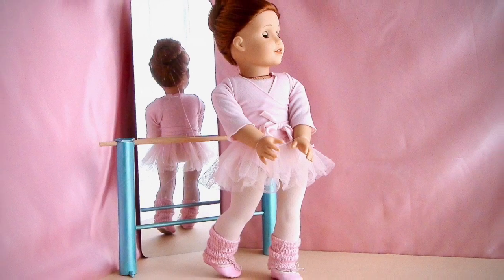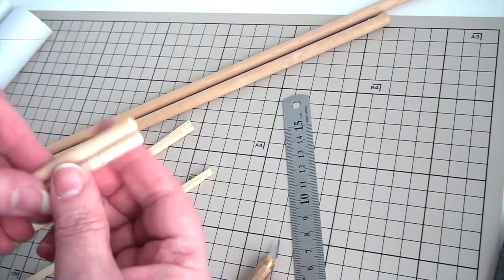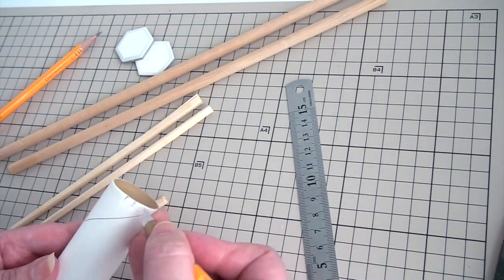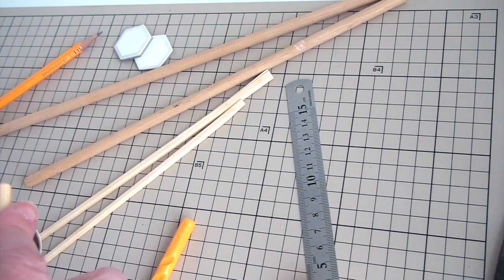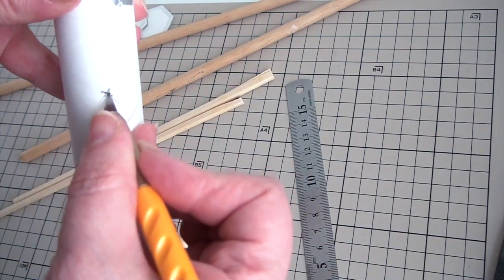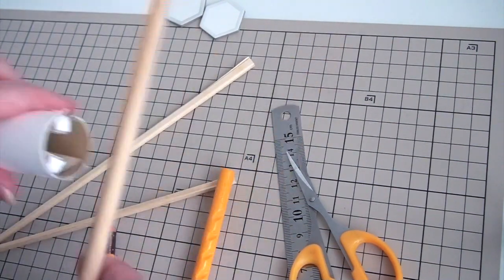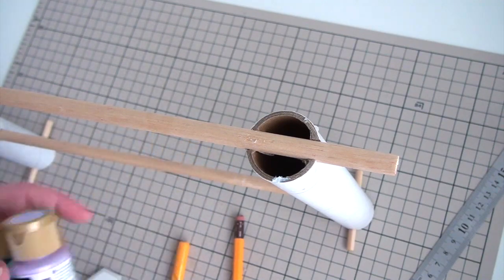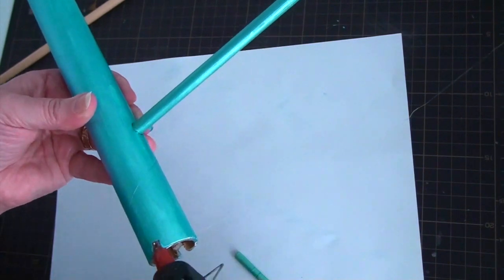DIY Super easy Ballet Barre for American Girl Doll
You can make a super easy Ballet Barre for your American Girl Dolls.
This DIY is very simple. Probably you have most materials at home.
You can up cycle paper rolls and chopsticks.
Let's craft together!